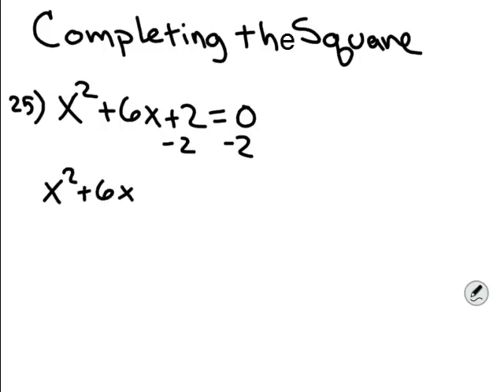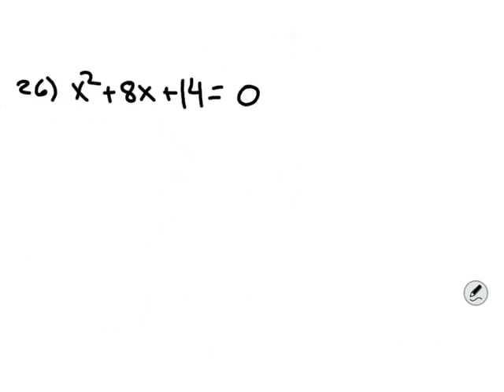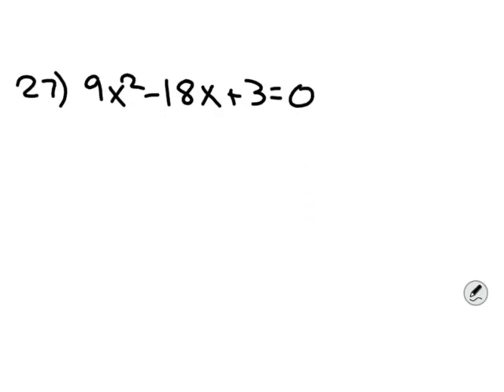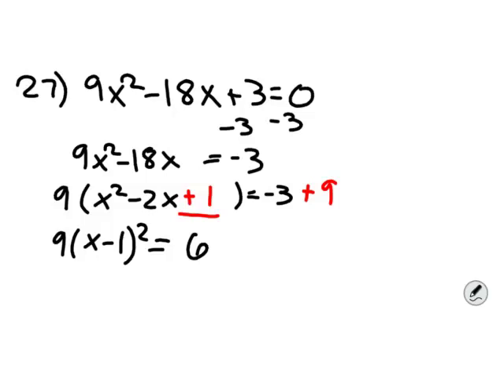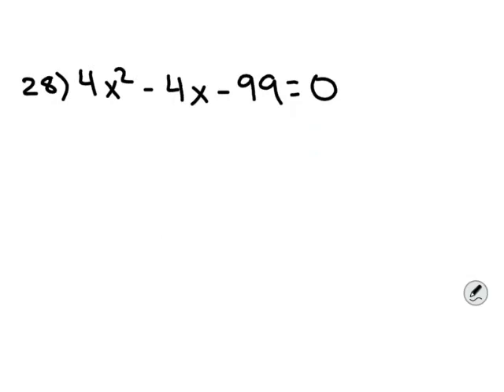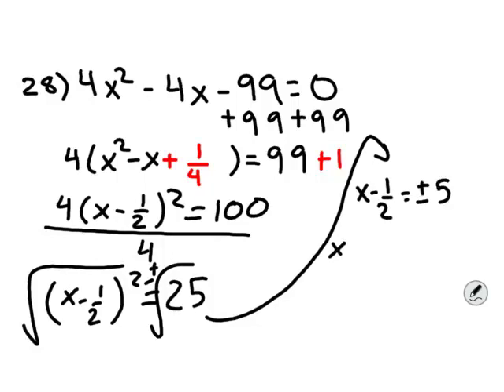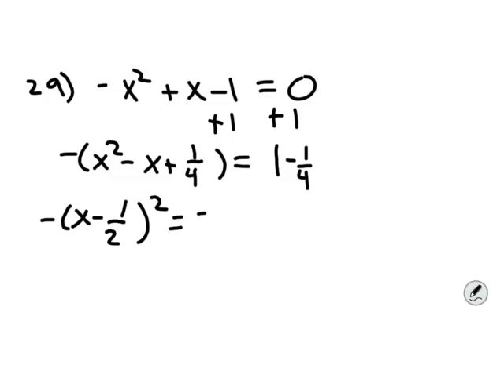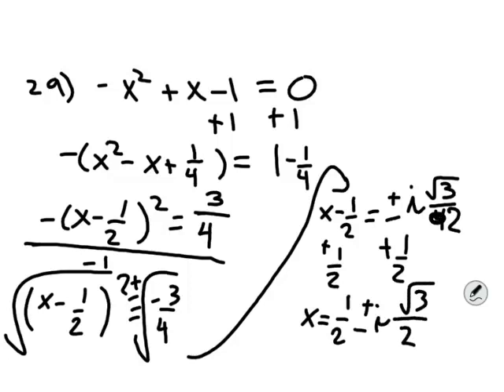2.4 Completing the Square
Examples of solving by completing the square.